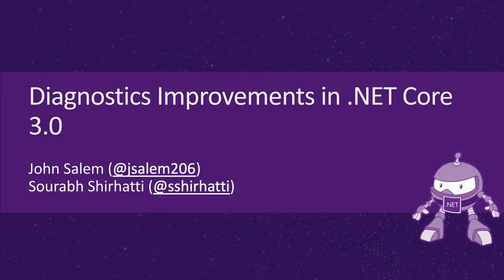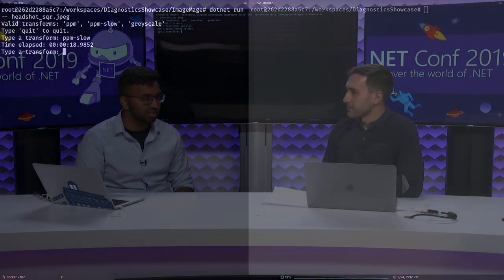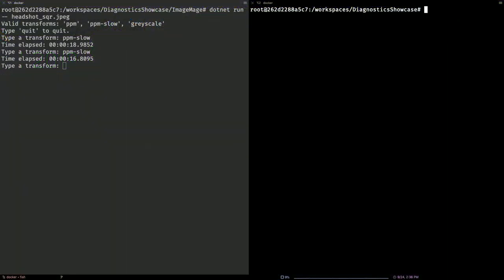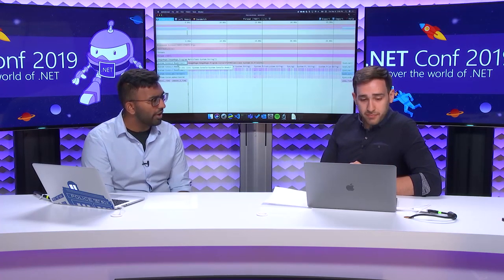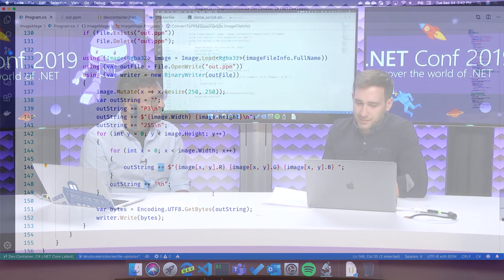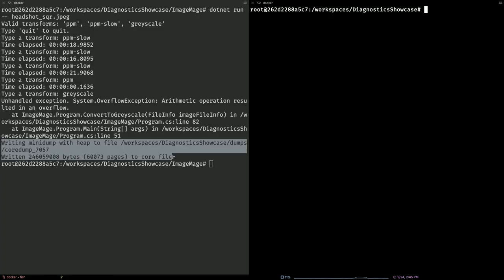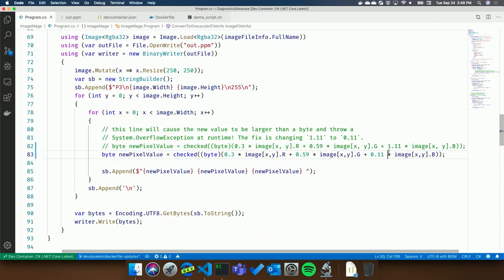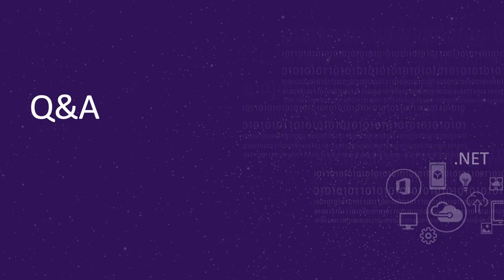Diagnostics Improvements in .NET Core 3.0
In .NET Core 3.0, we are introducing a suite of tools that utilize new features in the .NET Core runtime that make it easier to diagnose and solve performance problems.

Learn how to use these tools to diagnose performance issues!